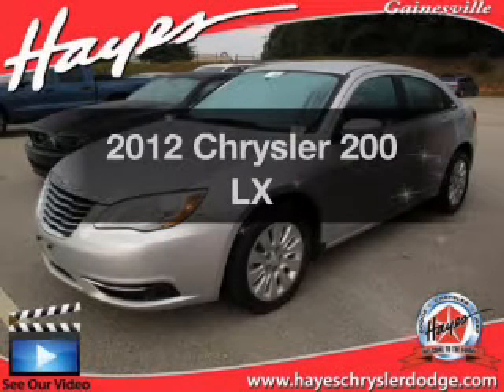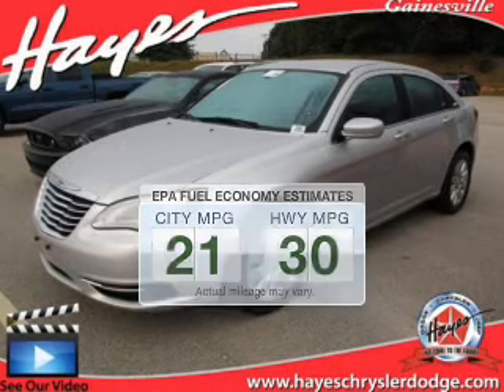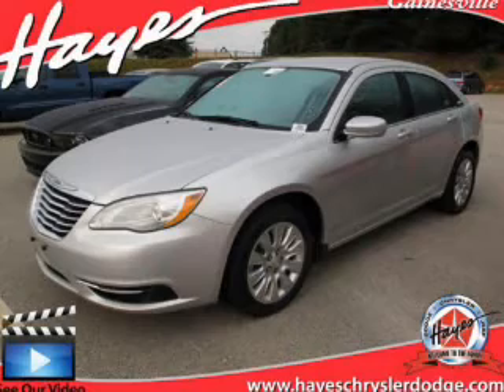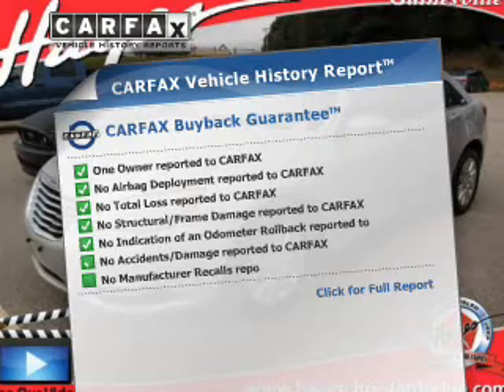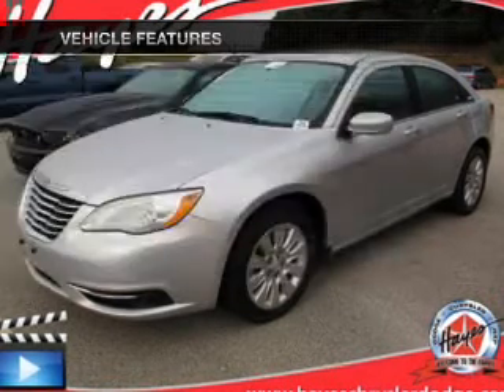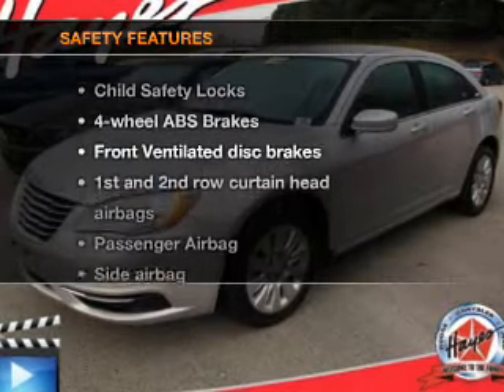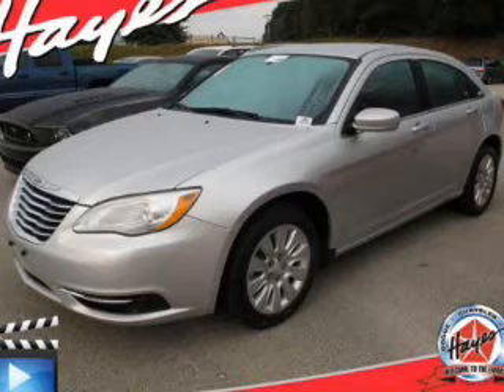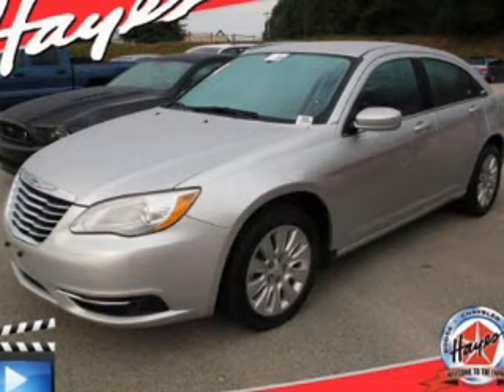2012 Chrysler 200 - Gainesville GA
Year: 2012
Make: Chrysler
Model: 200
Trim: LX
Engine: 2.4 liter inline 4 cylinder 16 valve
Transmission: Automatic
Color: Silver
Mileage: 32637
Address:
3115 Frontage Rd